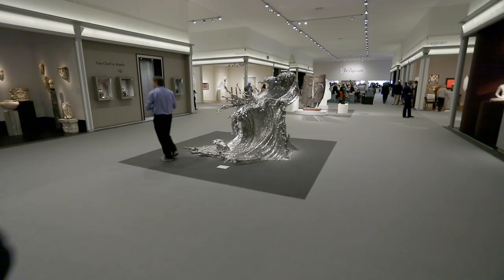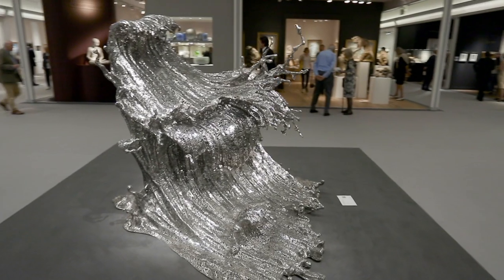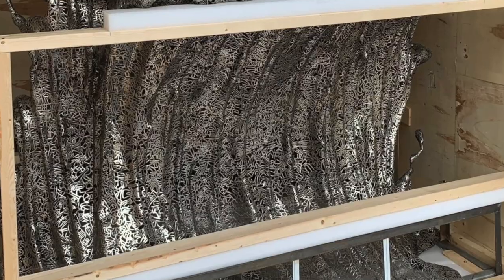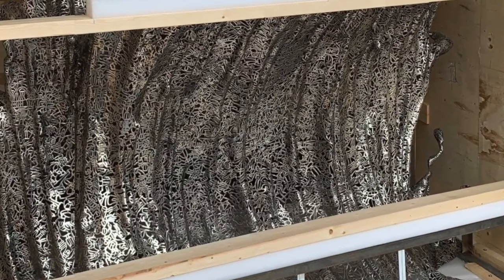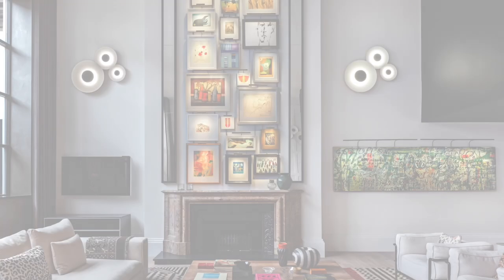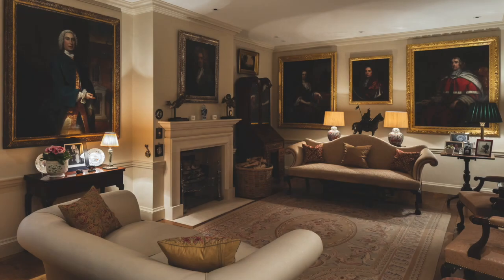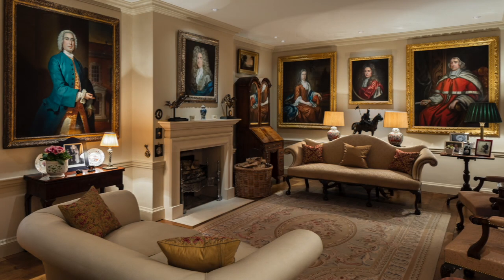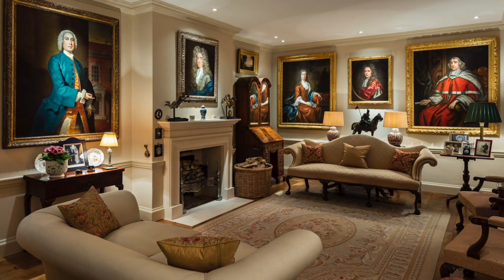Everything you Need to Know about Owning Art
In anticipation of Masterpiece 2022, we are delighted to collaborate with our partners Kpak, Plowden & Smith and TM lighting to bring a new series Everything you Need to Know about Owning Art, in partnership with Apollo Magazine – sharing insight and expertise on how to care for, display, store and ship art.

Full series coming soon. Join our mailing list for updates and exclusive offers from Masterpiece.